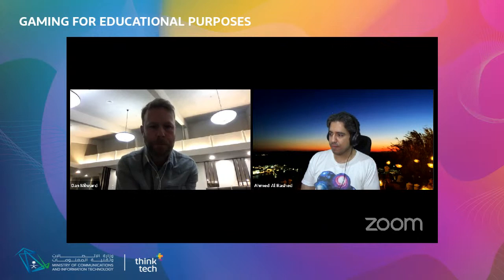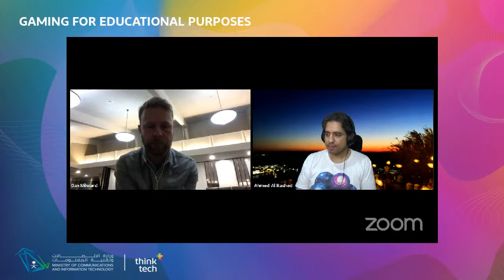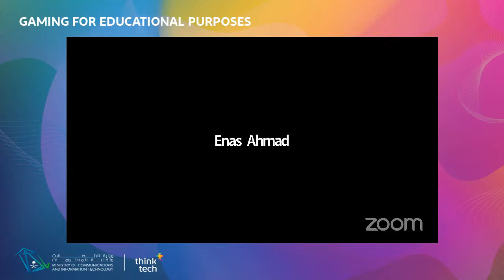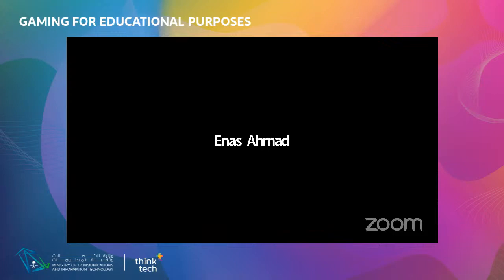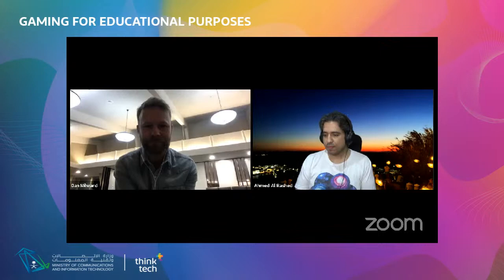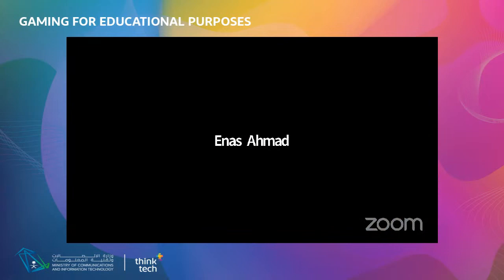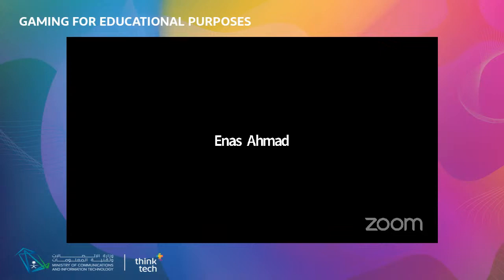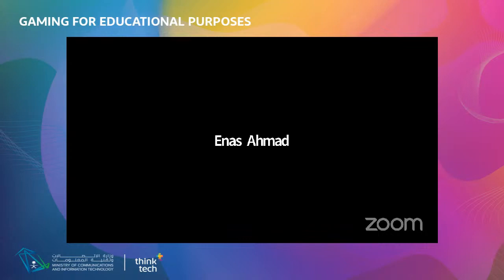Gaming for educational purposes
This meetup discusses the benefits and advantages of learning through interactive games and how games can be useful for reaching a young audience. It also covers the general benefits and skills gained (team skills, planning, and communication) while playing non-educational and popular games that are not built for educational purposes.